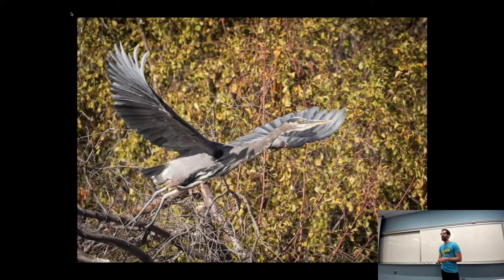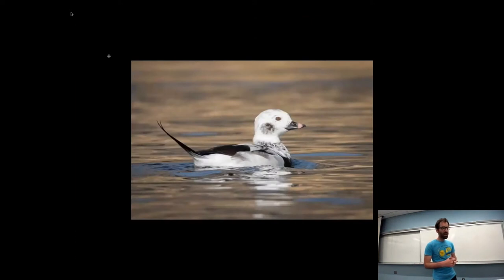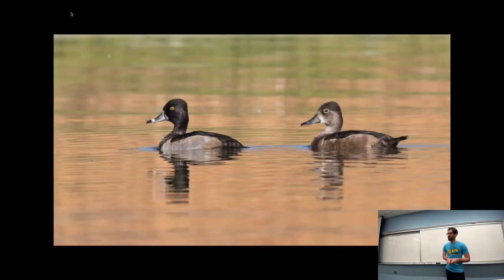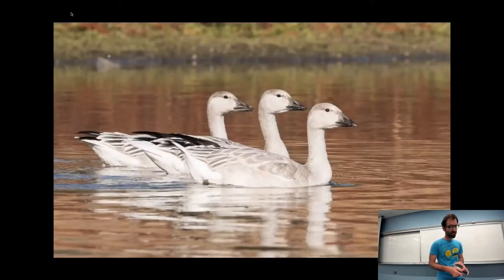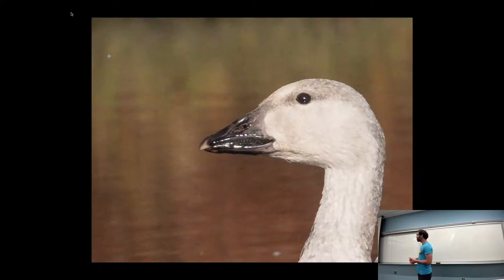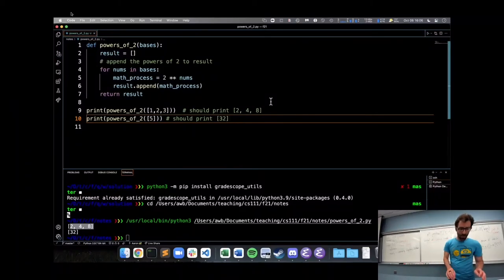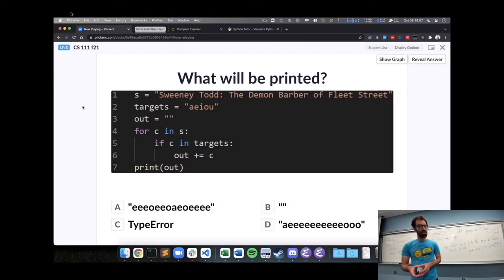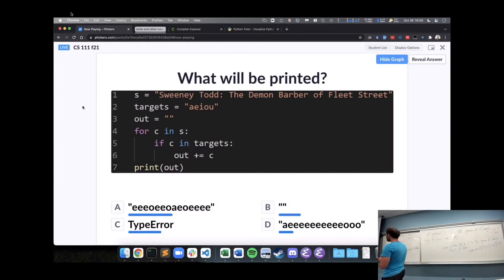CS 111 Scope; tuples; mutability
We do some practice problems, learn about where variables live (their scope), introduce an immutable sequence called a tuple, and dive into what Python is actually doing when we assign a variable.